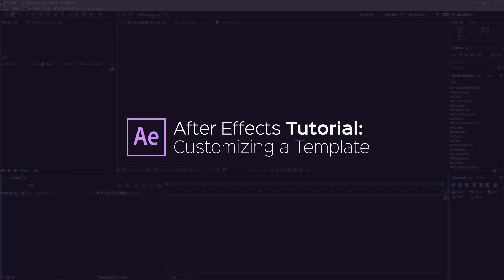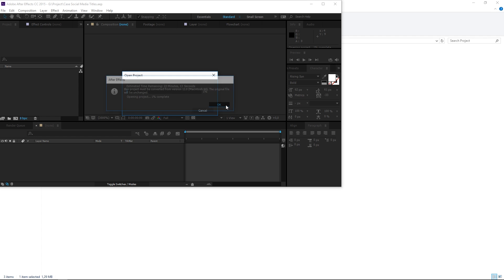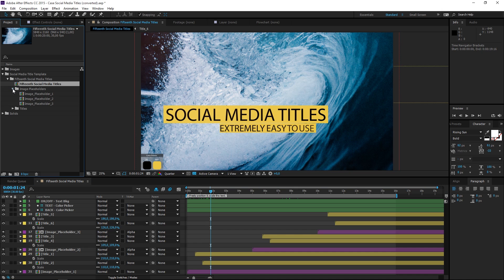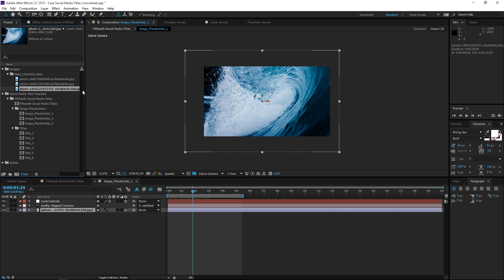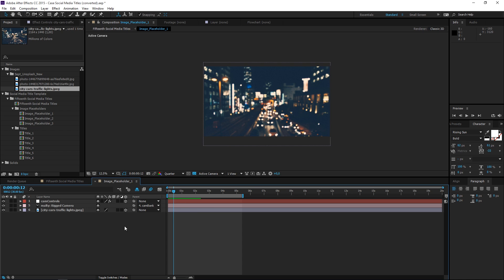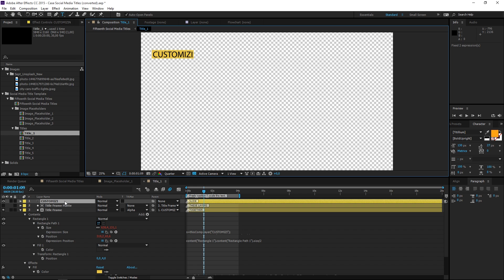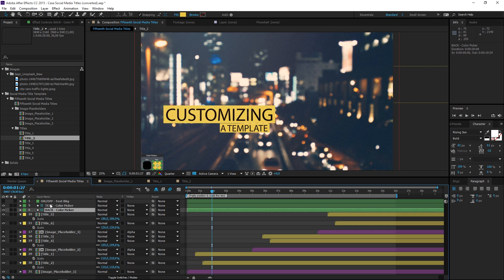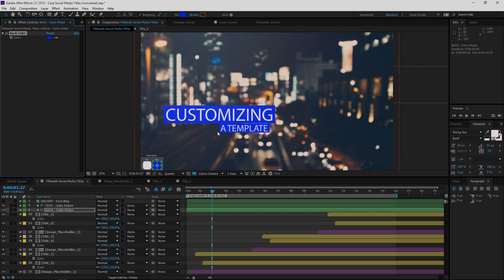After Effects Tutorial | How to Customize a Template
2017.